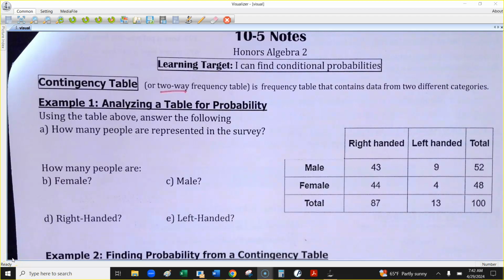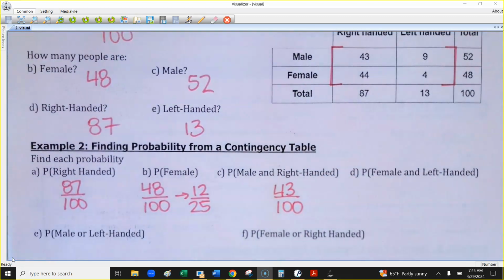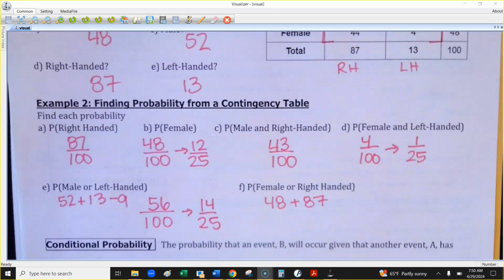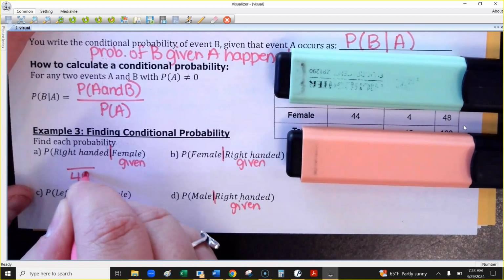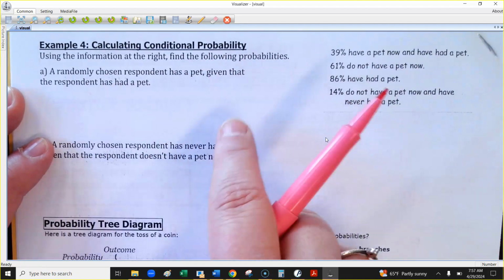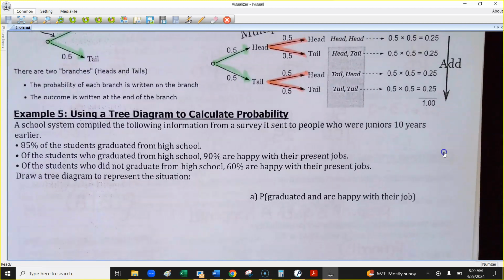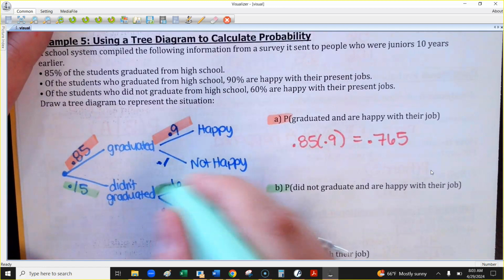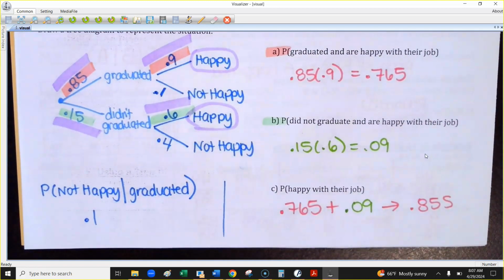HA2 10-5 Notes